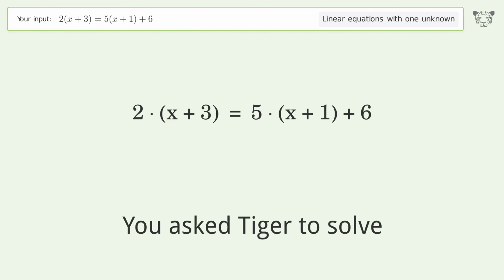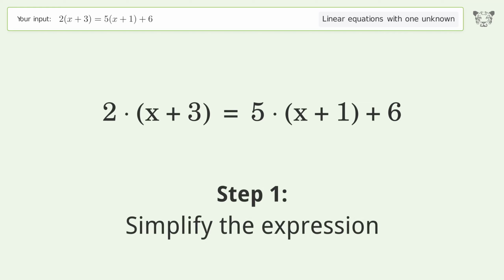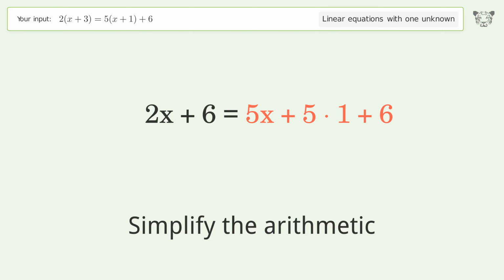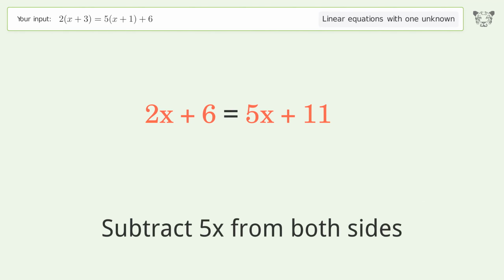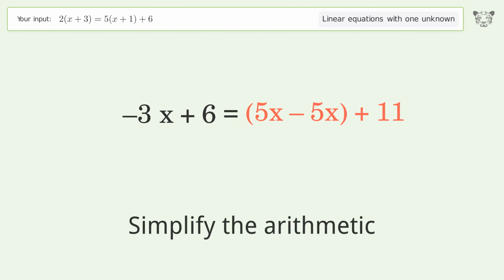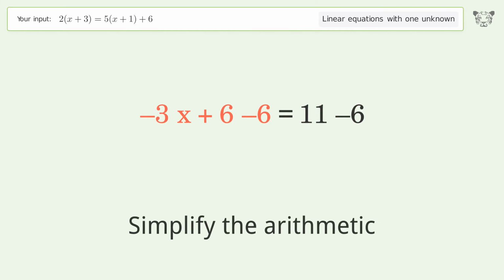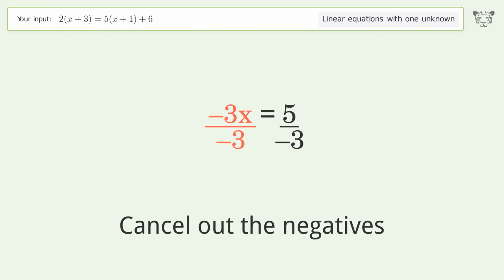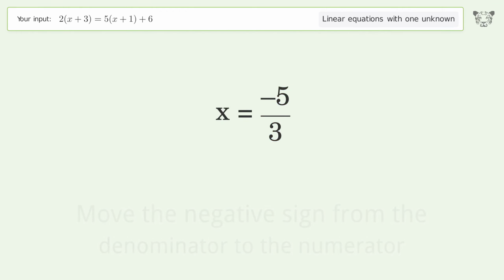Solve 2(x+3)=5(x+1)+6: Linear Equation Video Solution | Tiger Algebra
Struggling with 2(x+3)=5(x+1)+6? Watch our step-by-step video on Tiger Algebra to master this linear equation effortlessly. Also check out for more tips and tricks for dealing with linear equations with one unknown